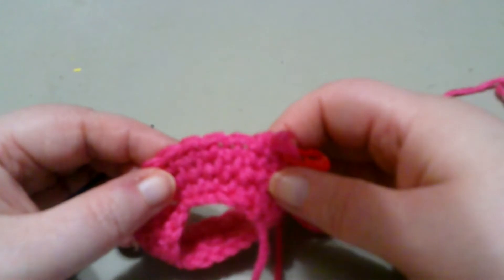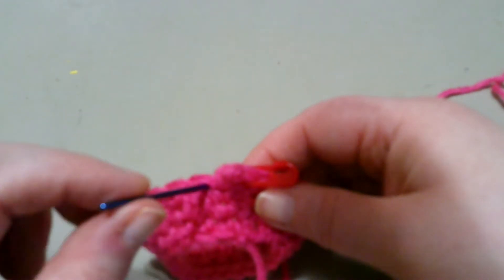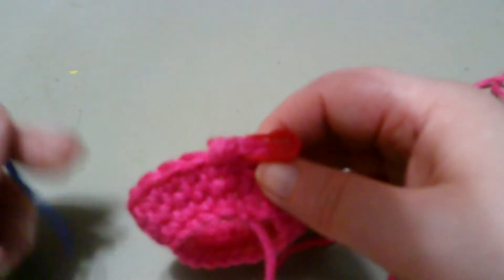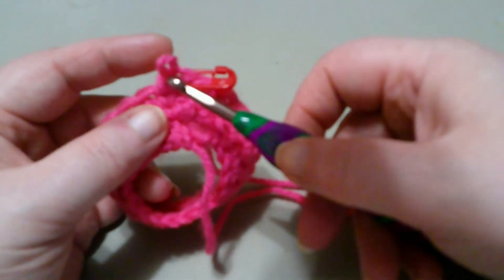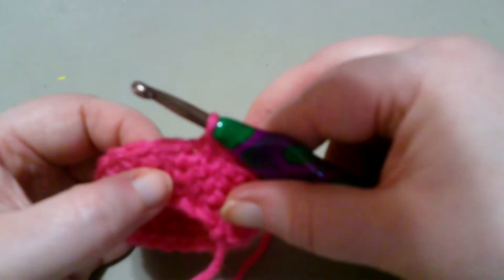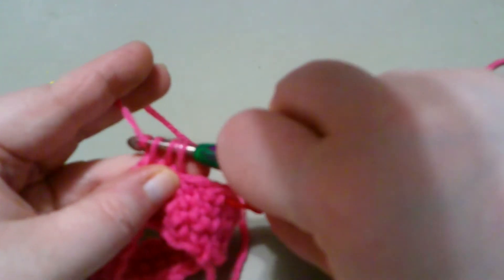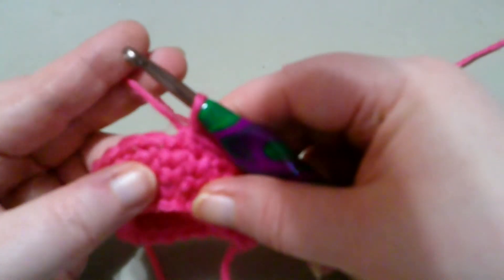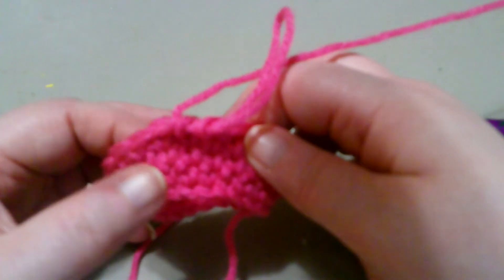Waistcoat Decrease Stitch in the Round Tutorial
In this video, I will show you how to do the waistcoat decrease stitch in the round.

Live With Connie Weekly Schedule:
Wednesday at 7pm cst
Saturday at 1pm cst

Amazon Wishlist: